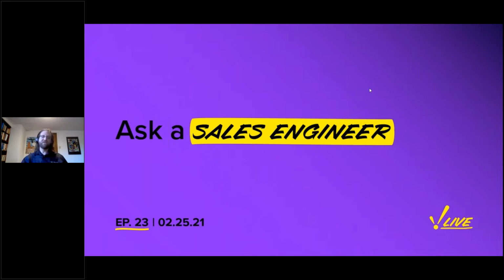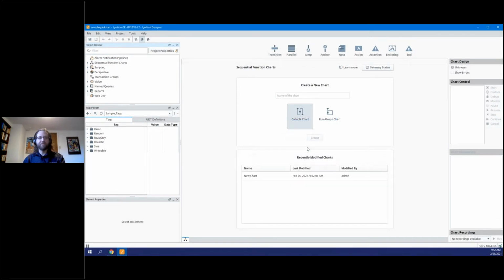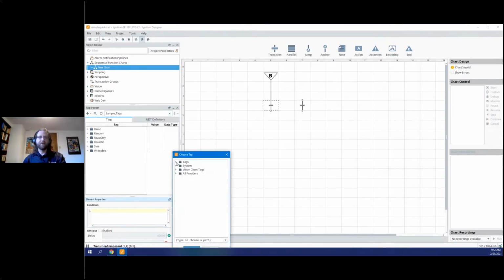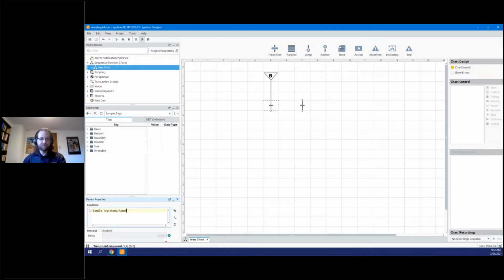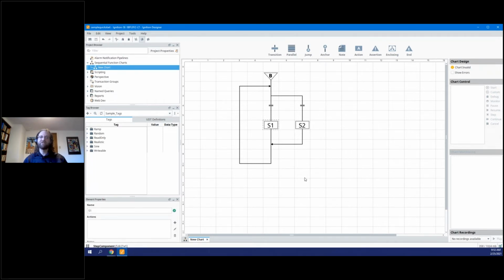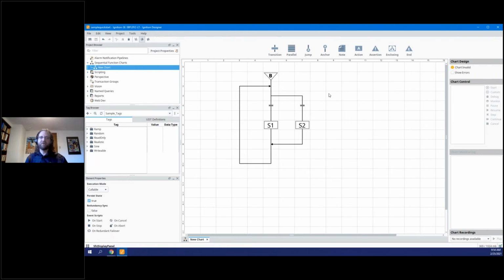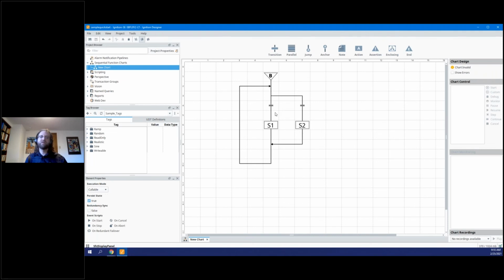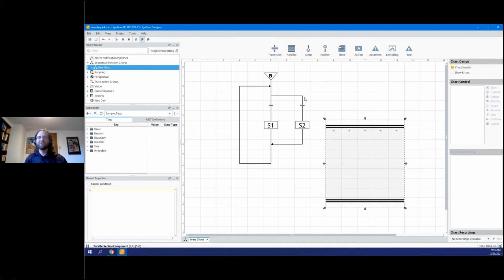Building Logic with Sequential Function Charts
A viewer asks, “Any plans for ‘logic’ objects in Ignition? We need a way to perform simple function blocks, ladder logic or structured text programs to manipulate tag values instead of difficult scripting.” Kevin McClusky answers this by showing how SFCs work in Ignition.